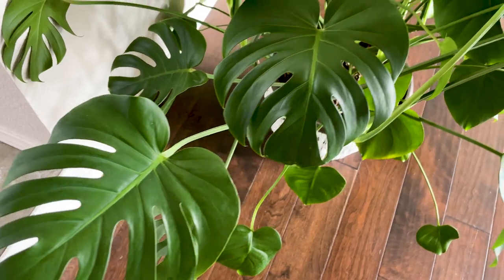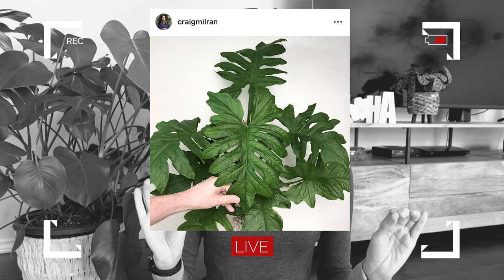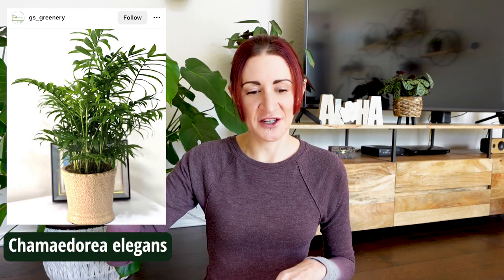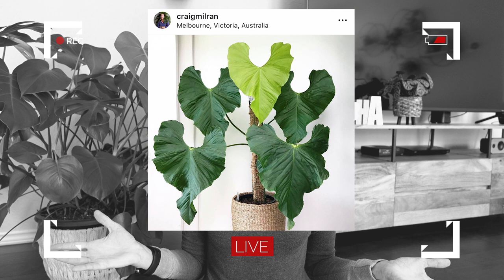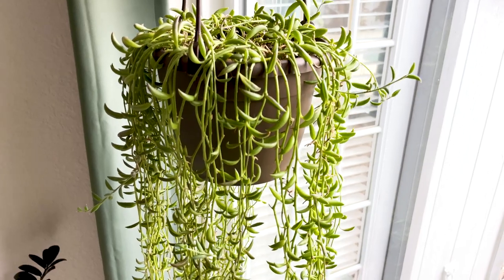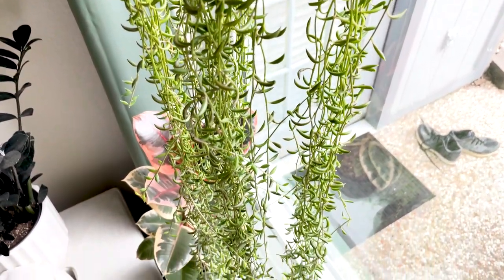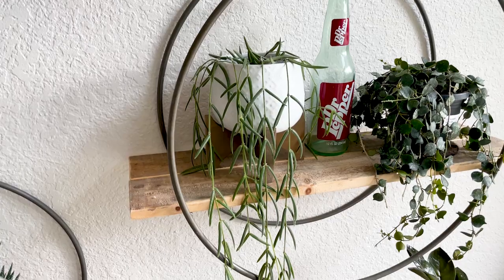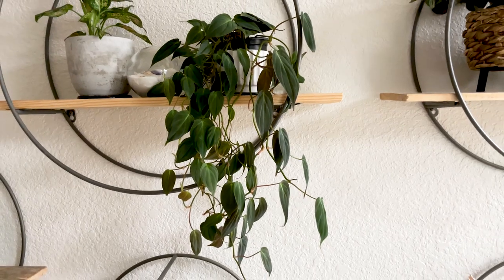For the Love of Green! | 27 Fave All Green Houseplants | Nonvariegated Houseplants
Aloha! Join me as I show you my 27 favorite all green houseplants. These are all nonvariegated, solid green plants for the purest at heart. We'll be covering a wide variety of houseplants from all types of genera, and in a range of sizes.

TIMESTAMPS:
0:00 Intro
1:00 Monstera deliciosa
1:49 Thaumatophyllum bipinnatifidum
3:22 Syngonium steyermarkii
4:32 Bird of Paradise aka Strelitzia
5:19 Peace Lily aka Spathiphyllum
6:13 Parlor Palm aka Chamaedorea elegans
7:05 Ponytail Palm aka Beaucarnea recurvata
8:16 Anthurium balaoanum
9:08 Ficus elastica 'Sofia'
10:21 Rhaphidophora tetrasperma
10:56 Rhaphidophora decursiva
12:06 Alocasia Regal Shields
13:12 Alocasia Tiny Dancer
14:04 Alocasia Stingray
15:00 Baltic Blue Pothos aka Epipremnum pinnatum 'Baltic Blue'
16:18 ZZ Plant aka Zamioculcas zamiifolia
17:36 String of Bananas
18:14 String of Pearls
18:39 Rabbit's Foot Fern
19:23 Asparagus Fern
19:44 Bird's Nest Fern
20:11 Hoya wayetii
21:00 Hoya carnosa compacta
21:28 Hoya linearis
22:27 Raindrop Peperomia
23:28 Philodendron Mia
24:07 Philodendron Micans

Send Mail To:
Drea Williams
3400 Coit Rd.